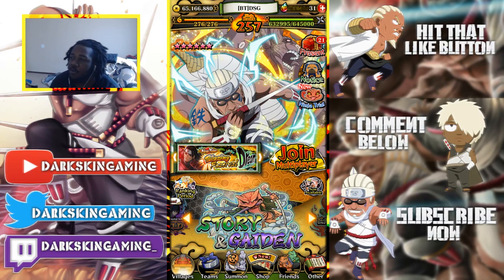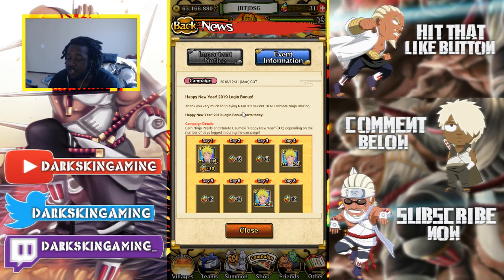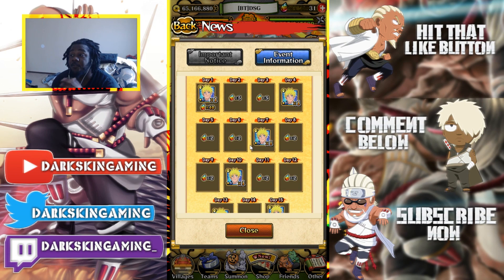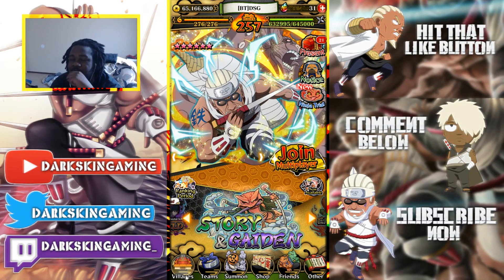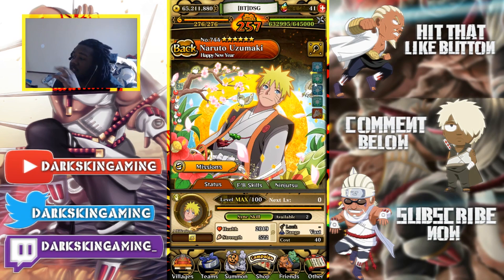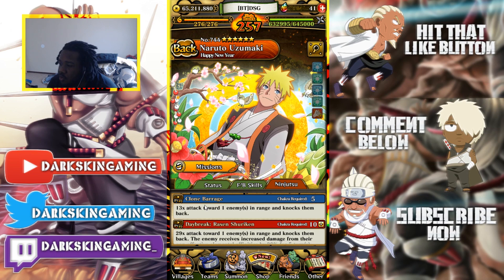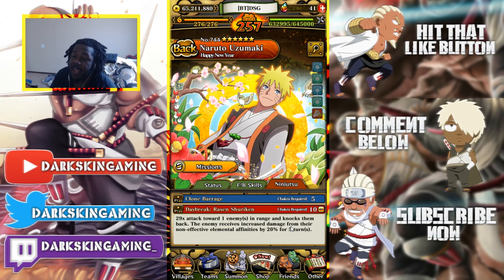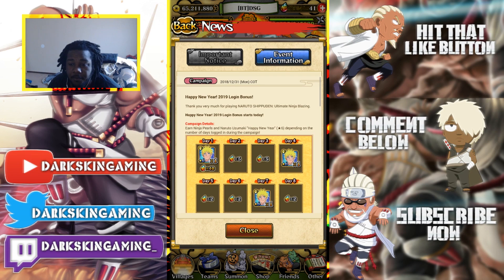40 FREE PEARLS FOR NEW YEARS! New Login Bonus! Ultimate Ninja Blazing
Title: 40 FREE PEARLS FOR NEW YEARS! New Login Bonus! Ultimate Ninja Blazing

*Links:

[DISCORD] I deleted it. People are so petty.
[PSN] Jamar_Jets